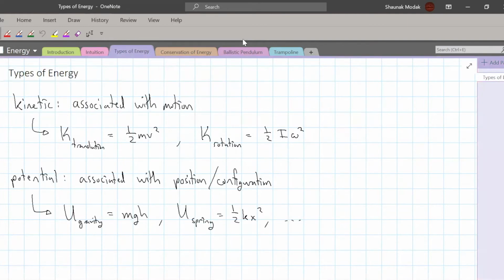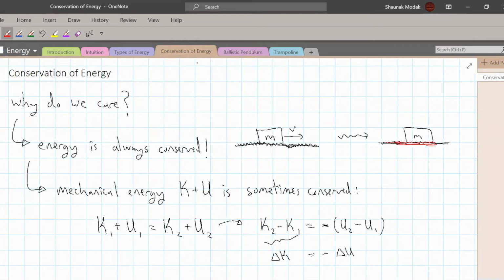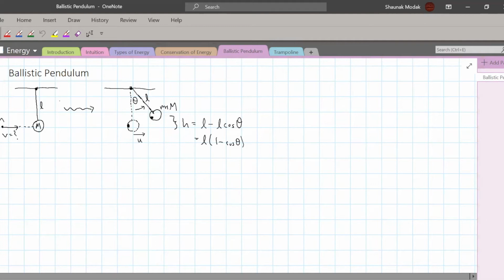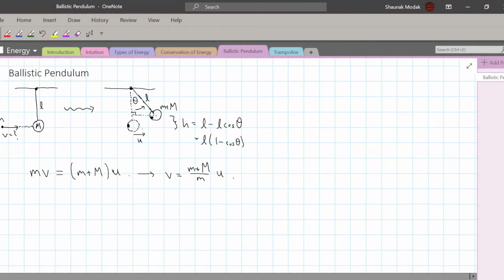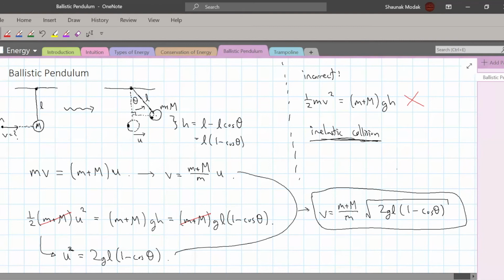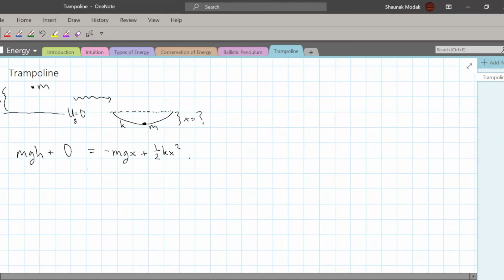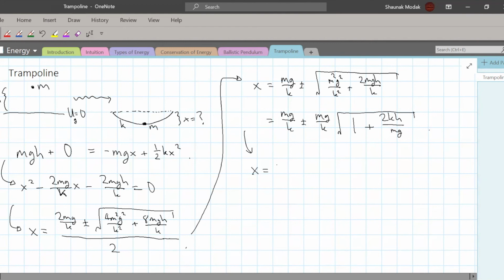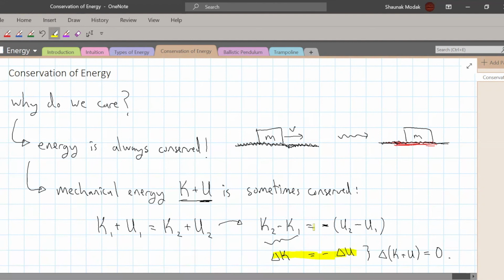Mechanics: Energy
Review of Energy in Classical Mechanics, including examples of using conservation laws to model a ballistic pendulum and a trampoline

By Shaunak Modak
Fall 2020